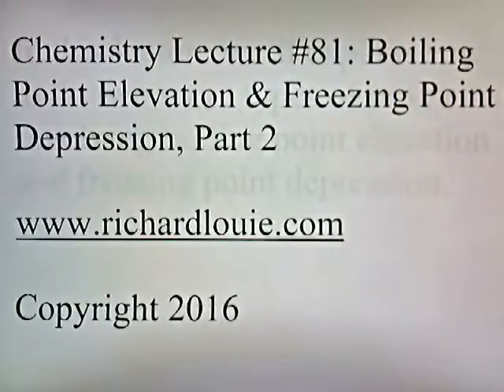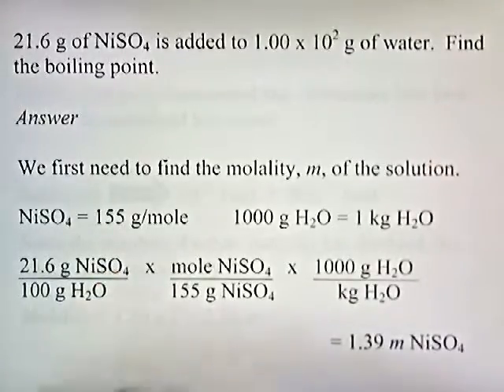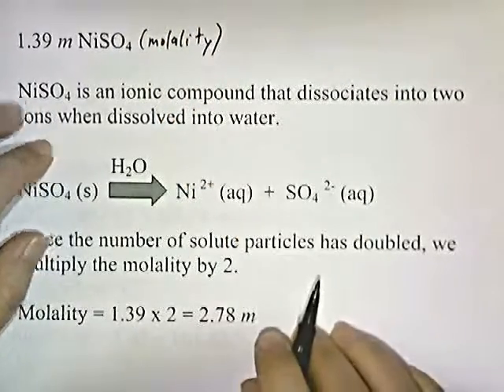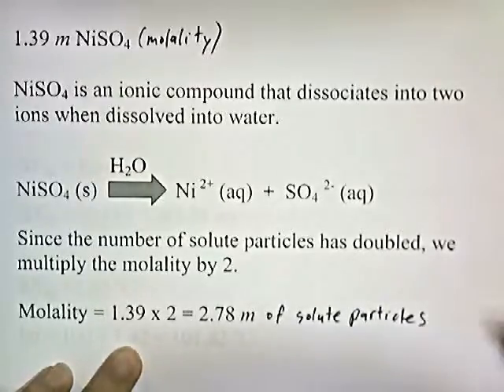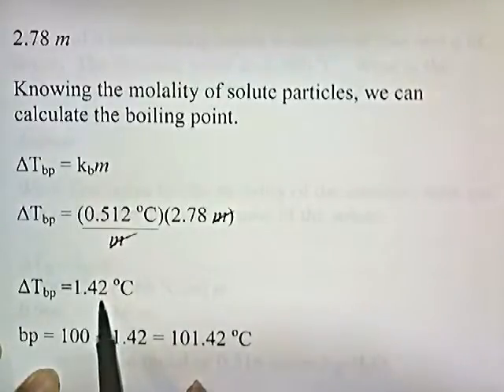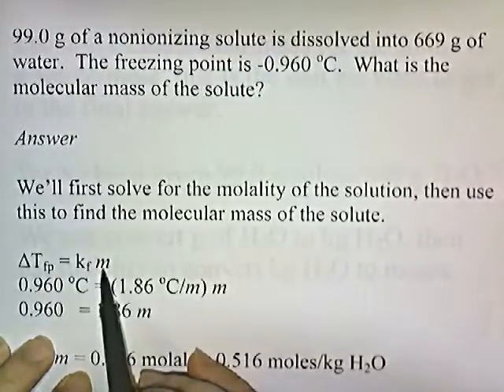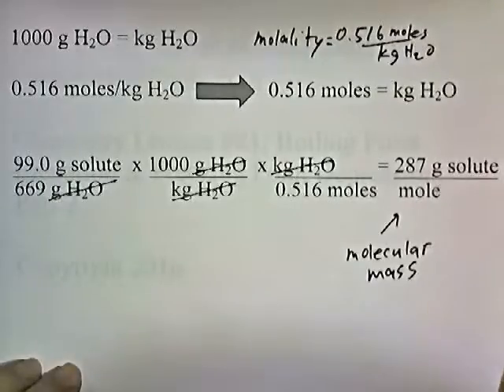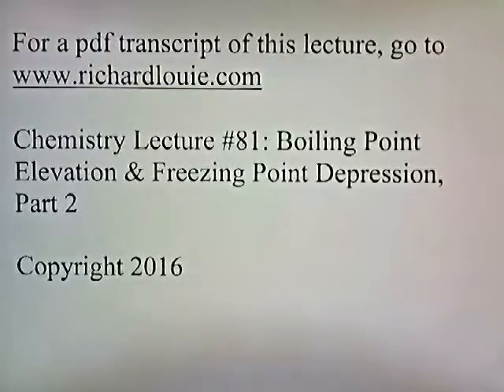Boiling Point Elevation & Freezing Point Depression, Part 2